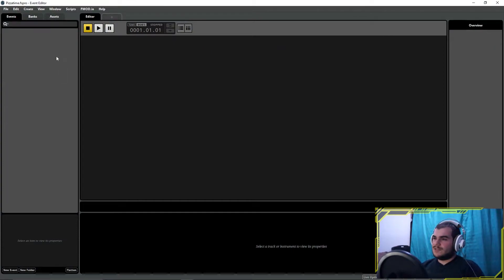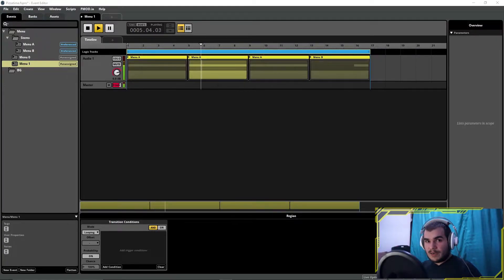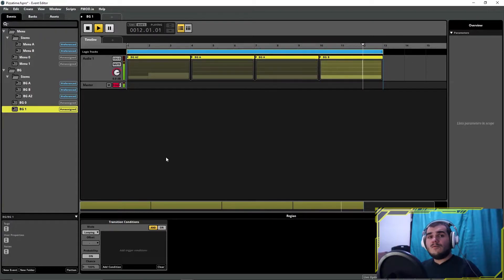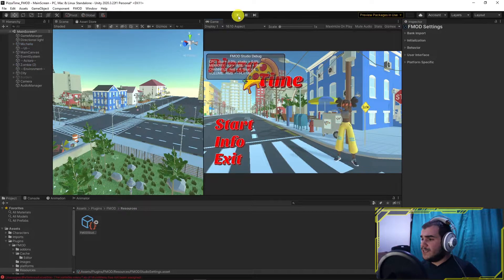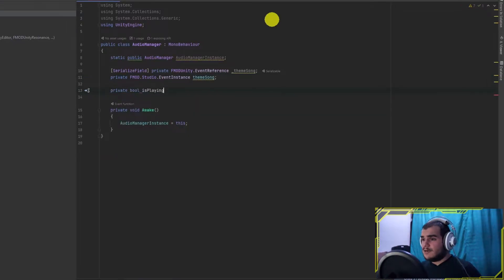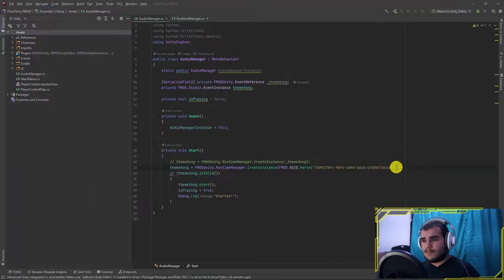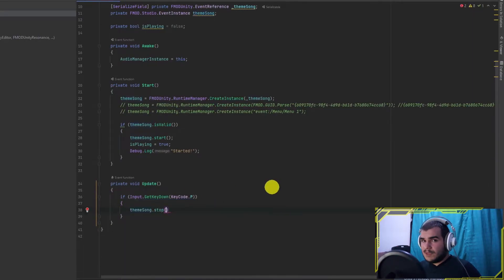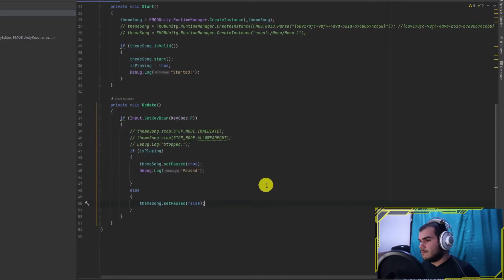FMOD Time L01 - Events & Layered Music | Unity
At this episode, I am going to show you how to design layered music, using multi instruments(with random and sequence step versions), then we will implement these music in the game.

0x9c559e106a0cd79257c6270378f8382f094a2049 (USDT/BNB/ETH)